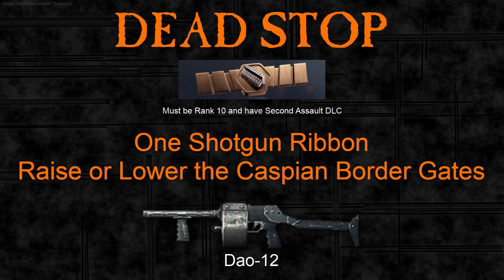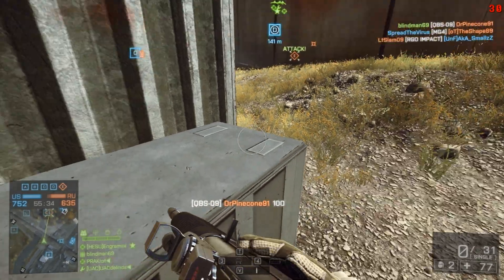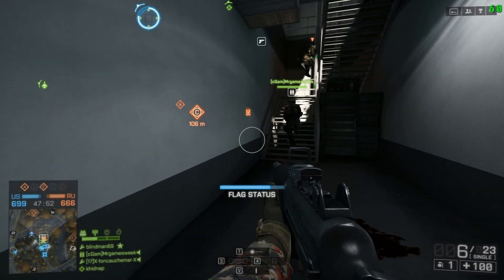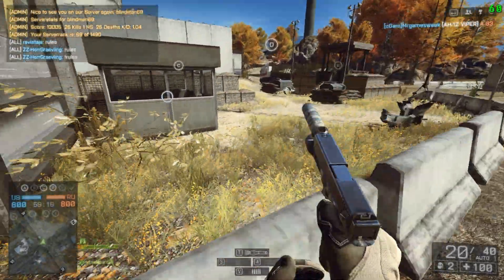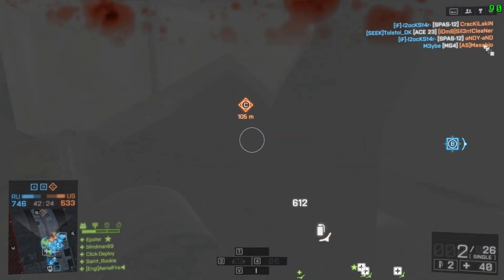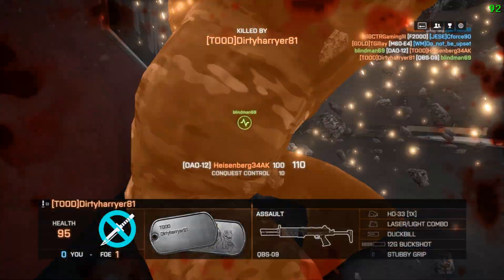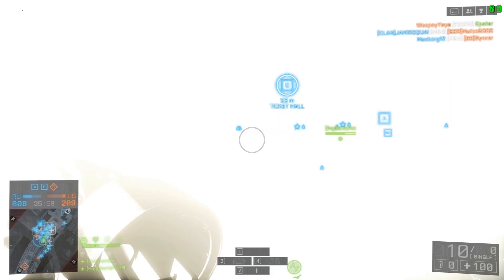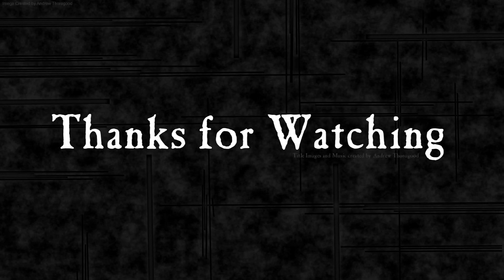Battlefield 4 - How to Unlock the Dao-12 - Dead Stop (Second Assault)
A guide to unlocking the Dao-12 by completing the Dead Stop Assignment